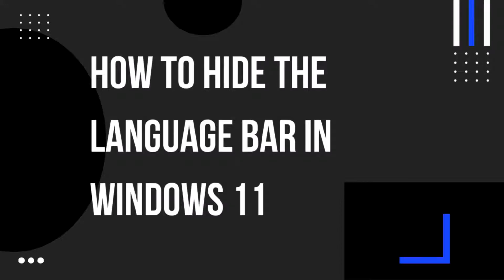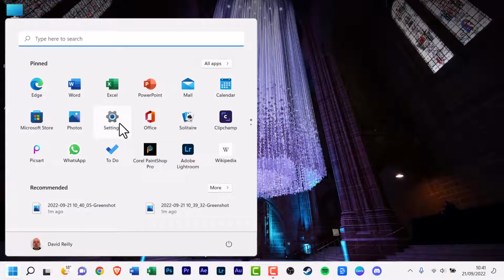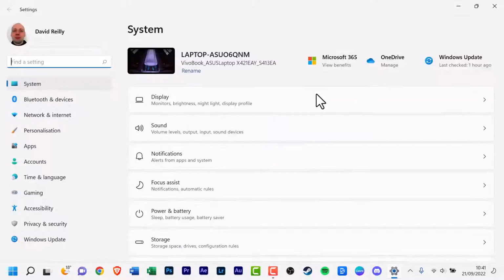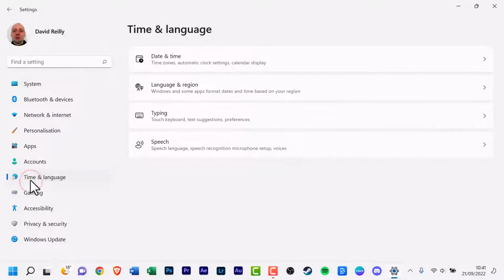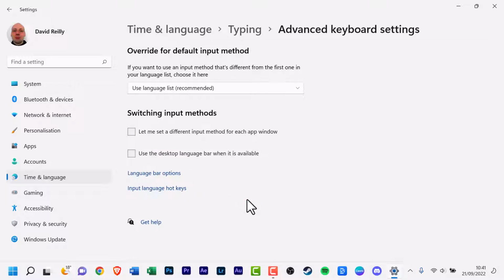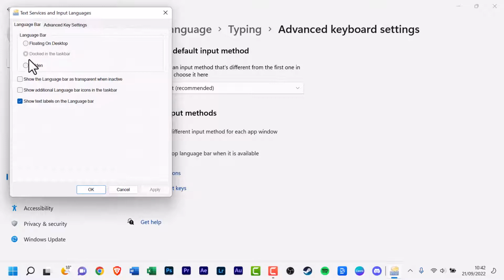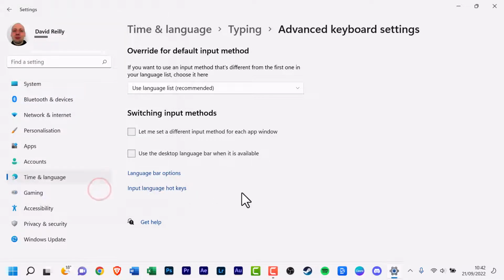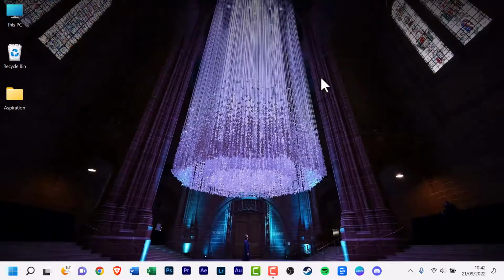How to Hide the Language Bar in Windows 11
In this video, I will show you how to hide the language bar in Windows 11.

Timestamps:
0:00 Introduction
0:08 Tutorial
1:10 Support